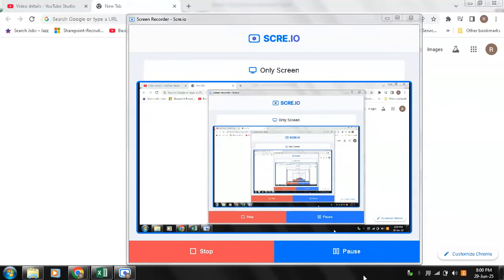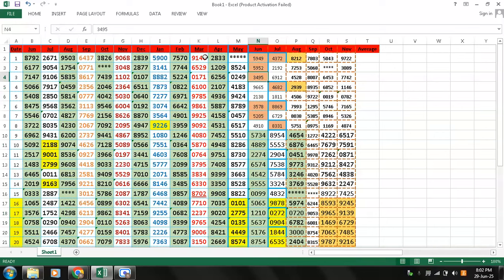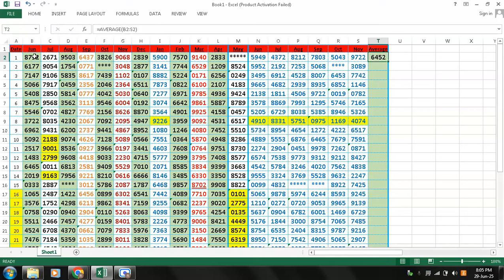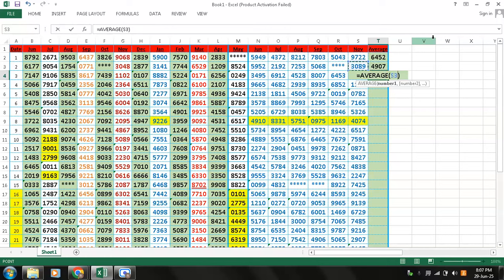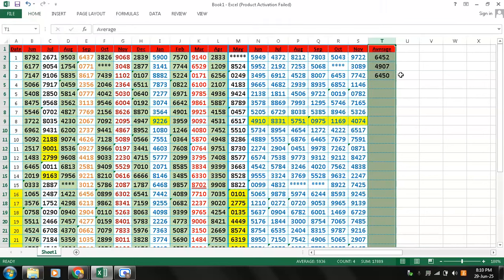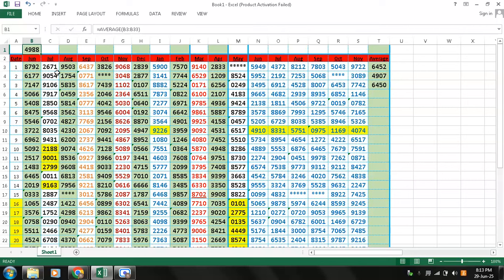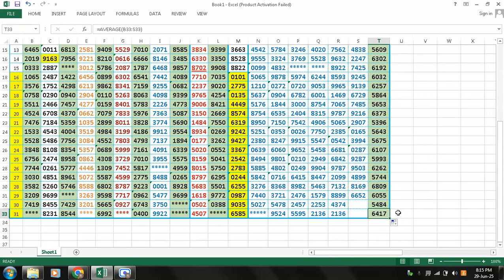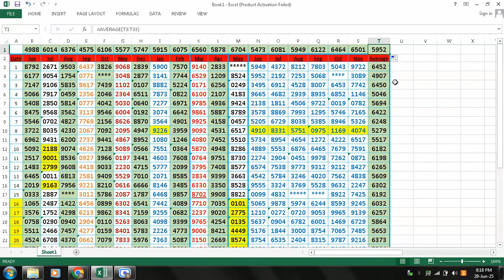Learn Excel - Use of Average Command for Data Reporting, Data Analytics and Data Presentation